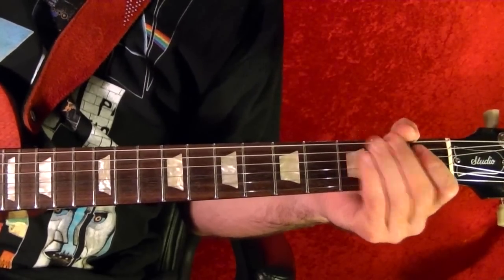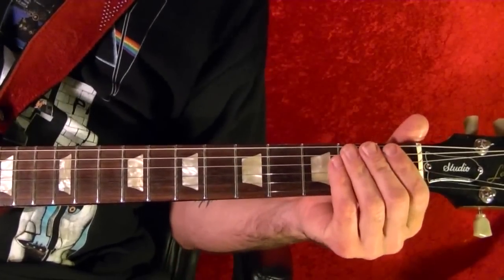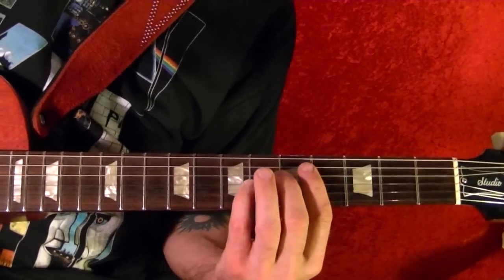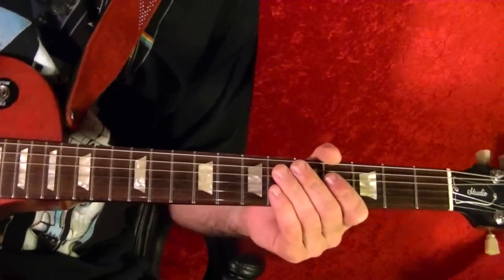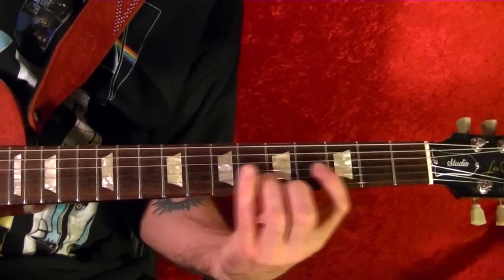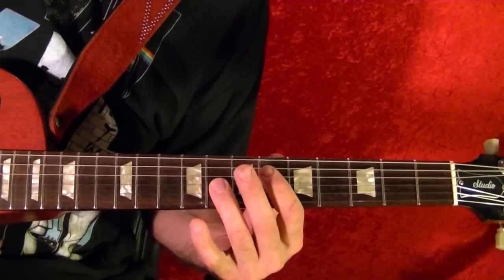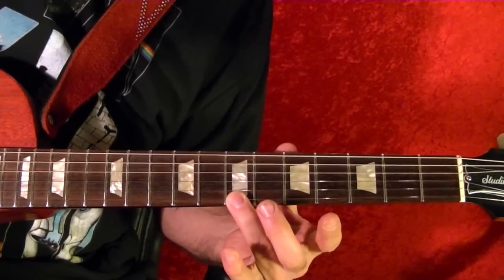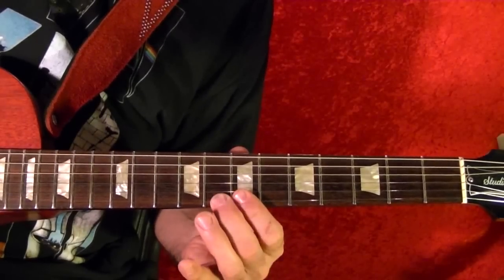TWILIGHT ZONE - THE EXORCIST - JAWS ( Horror Movie Themes ) - EASY Guitar Lesson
Scary scary horror movie themes on guitar! Jaws, The Exocist and Twilight Zone. Easy to follow video with tabs.

E
B
G 6 8
D 5 7
A 4 6
E 0--1--(repeat)

The Twilight Zone
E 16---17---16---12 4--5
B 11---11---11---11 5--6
G 3--4 8
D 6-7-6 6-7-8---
A 7
E

The Exorcist
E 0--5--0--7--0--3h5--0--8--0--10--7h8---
B
G
D
A
E